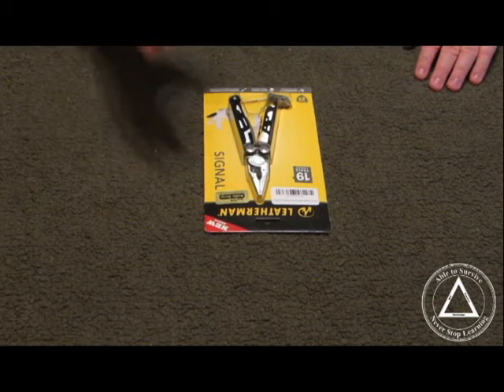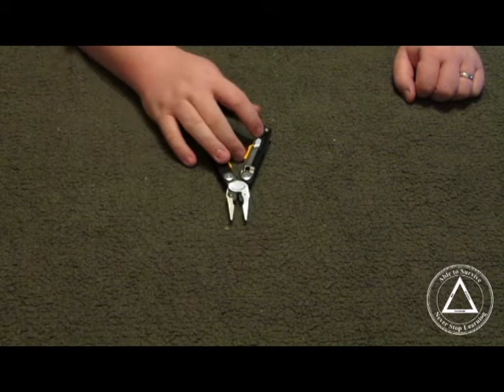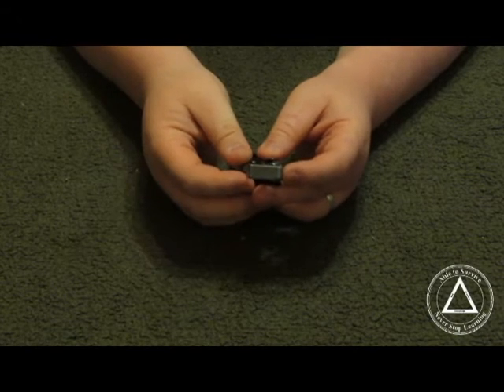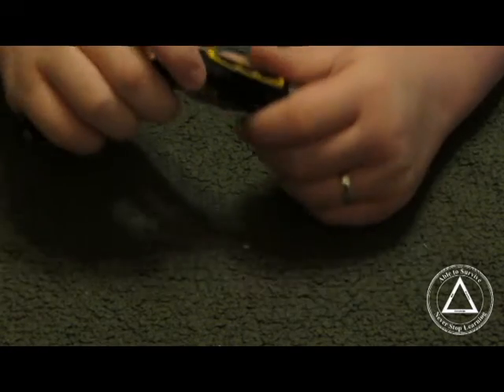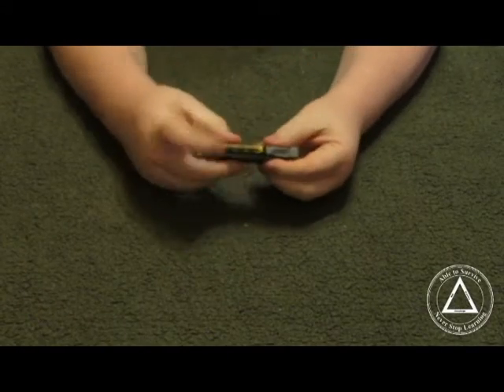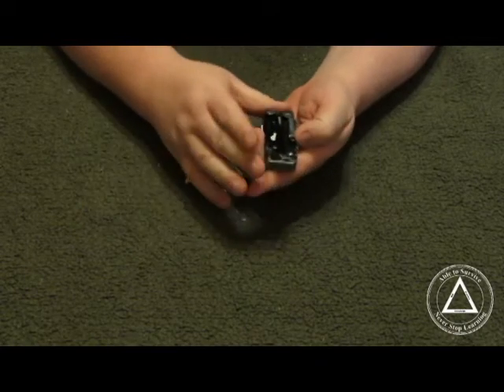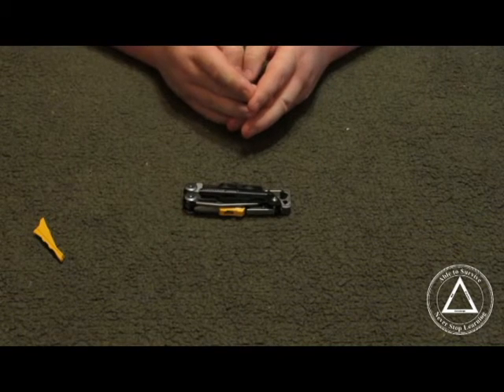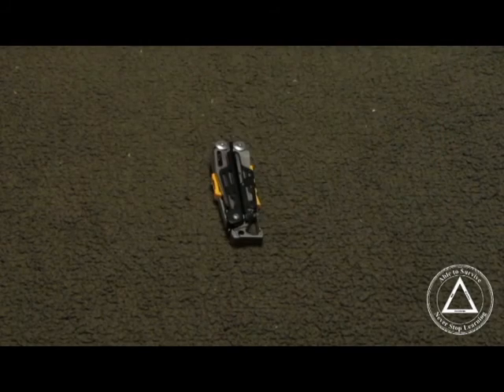leatherman signal - Part One - Overview